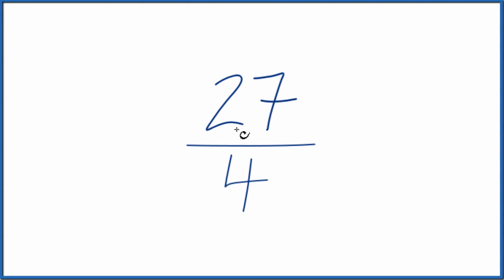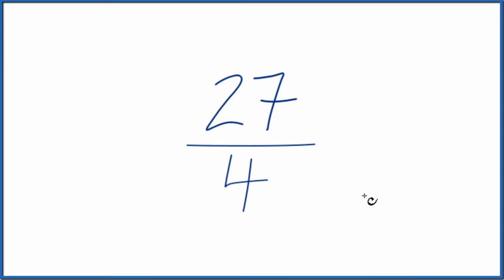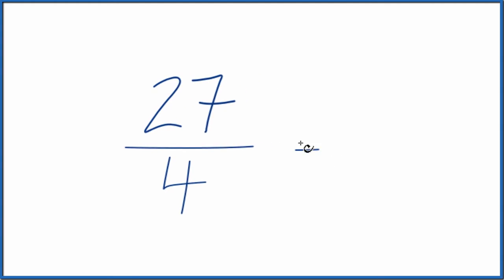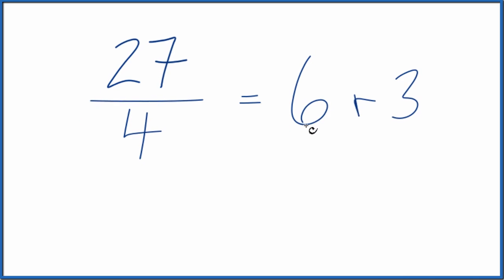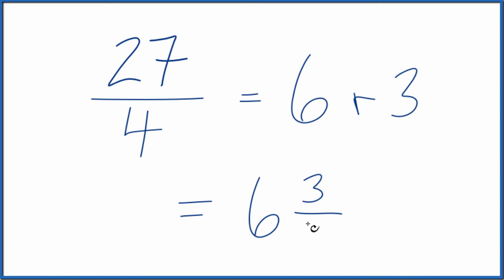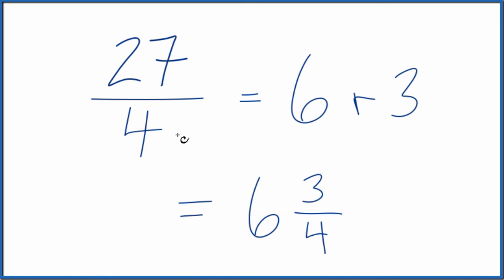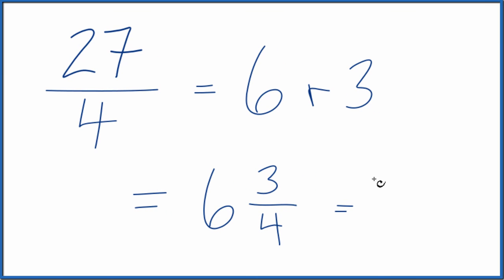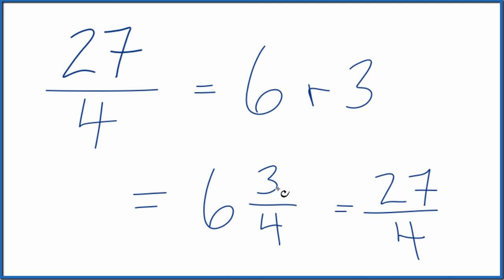Write 27/4 as a Mixed Number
So  27/4 written as a mixed number is 6 3/4  (six and three-fourths)